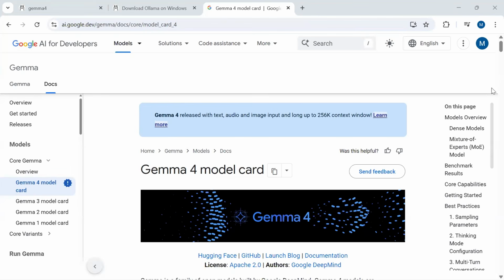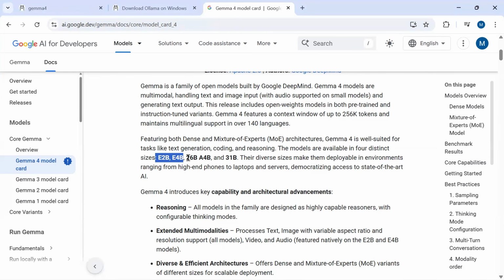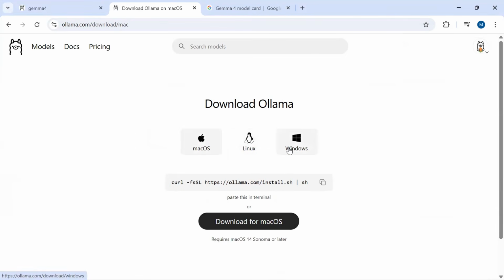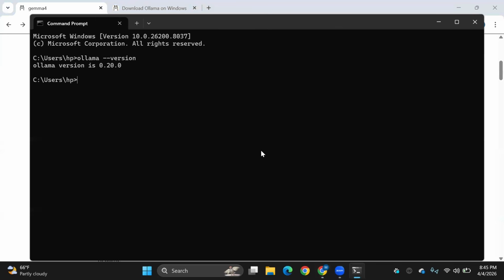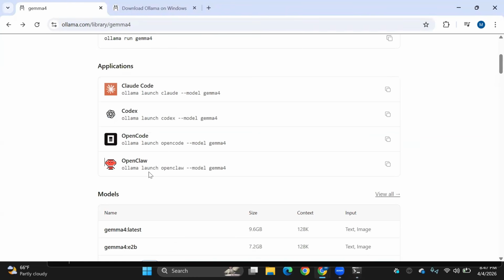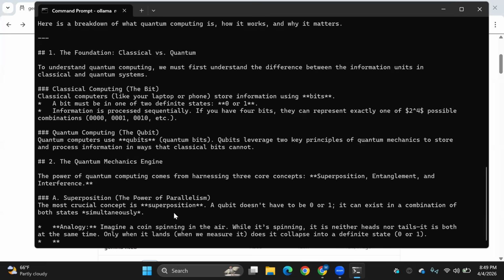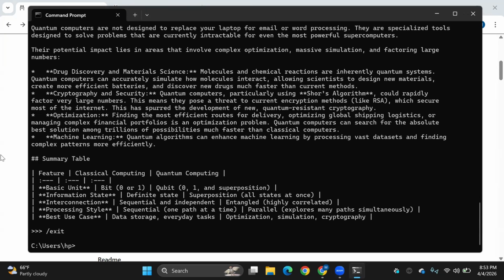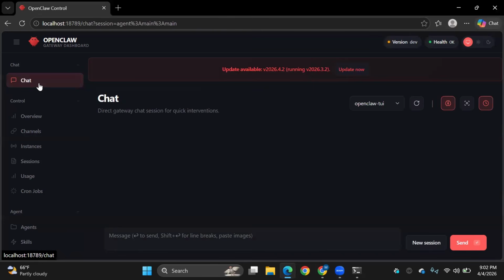I Tried Gemma 4 + OpenClaw Locally… INSANE Results!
In this tutorial, we’ll explore how to run Gemma 4 models locally on your machine using Ollama.

You’ll learn how to install and set up Ollama step by step, and then we’ll test the Google Gemma 4 E2B model using OpenClaw alongside Ollama.

By the end of this video, you’ll have a complete local setup and understand how to run powerful AI models directly on your own system.

Happy Coding!